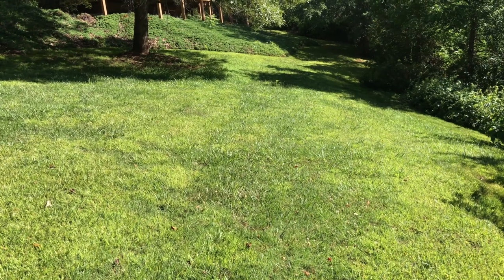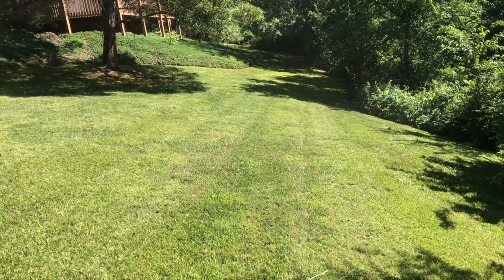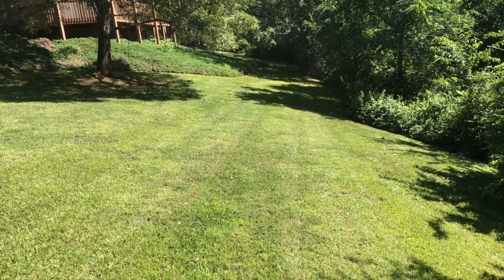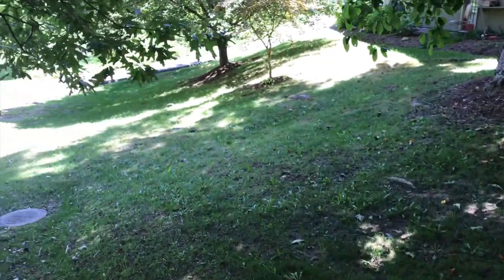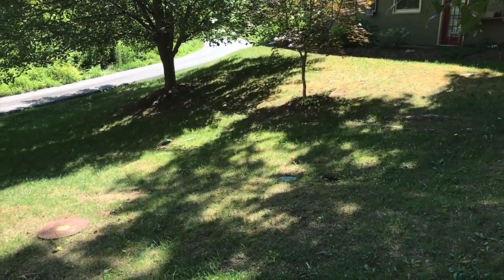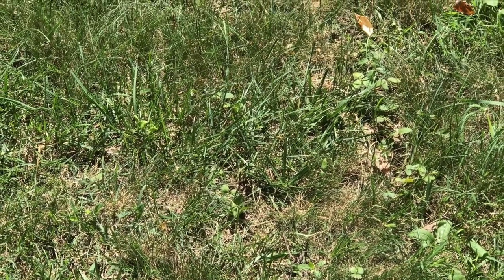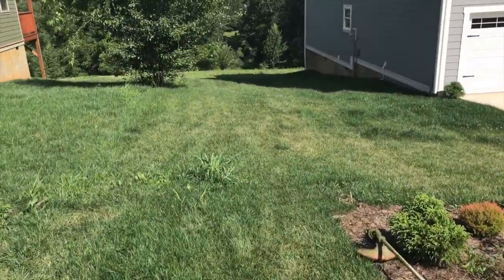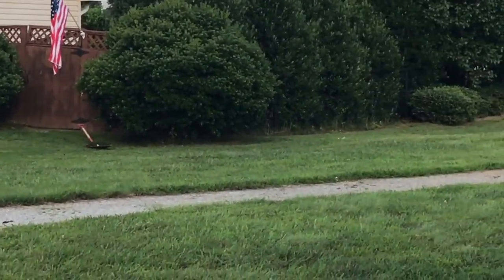Mowing With Ferris, Edge with Stihl- striped lawns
Happy's Lawn Care is mowing accounts to catch up from the rain, mostly solo.  Wet, clumped grass!